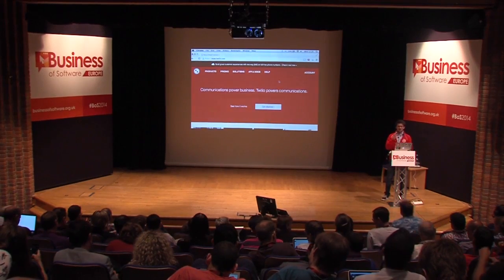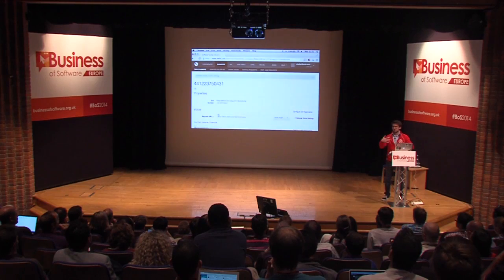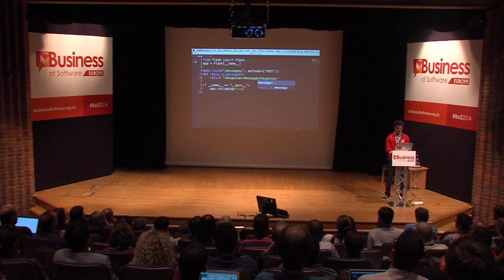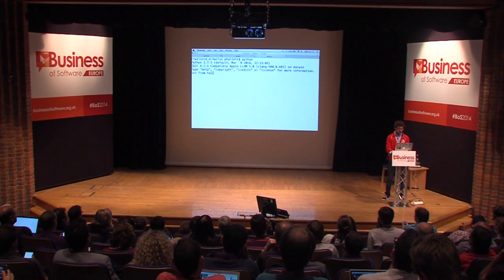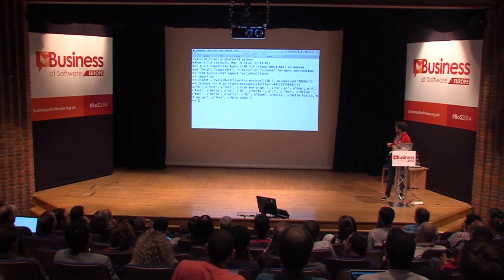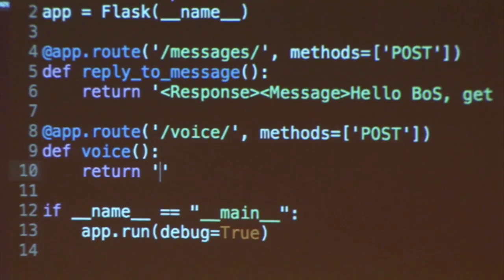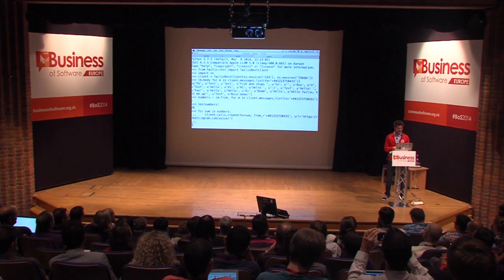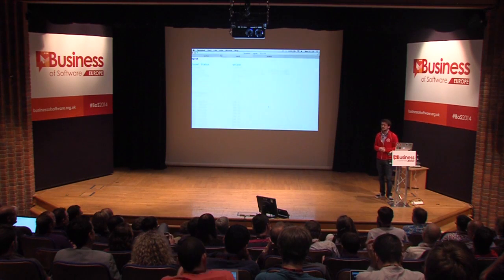How to Build Communications into Apps | Paul Hallett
APIs are revolutionising the way we build web applications and Twilio is changing the way we build communications into our apps. We’ve set Paul the challenge of demonstrating the ease with which you can integrate an API like Twilio by doing it within 7.5 minutes.